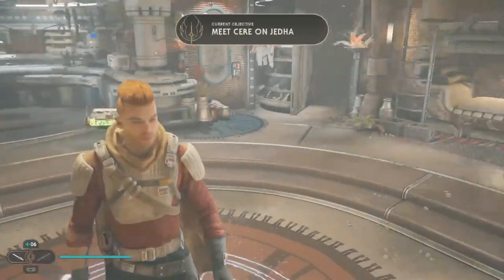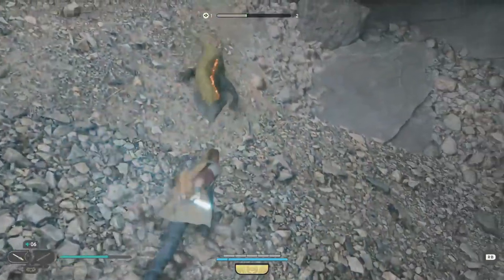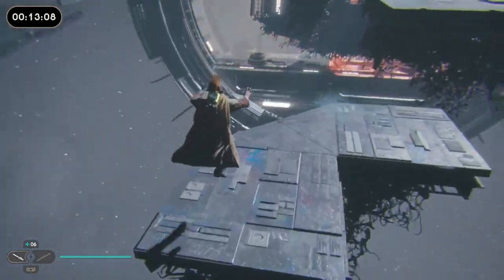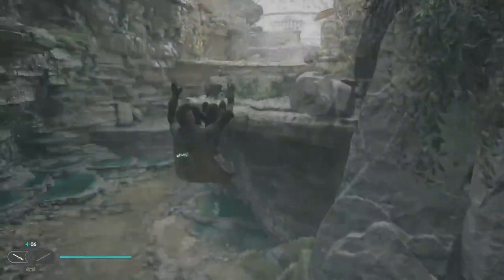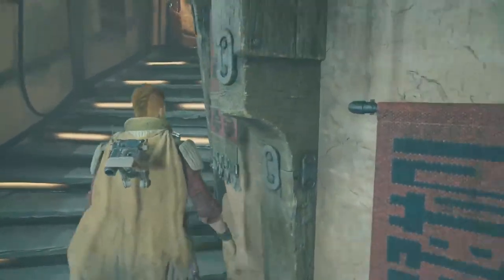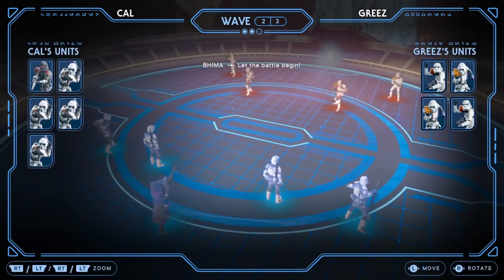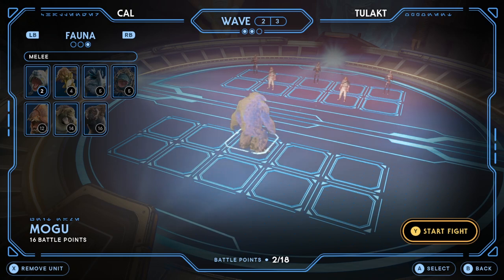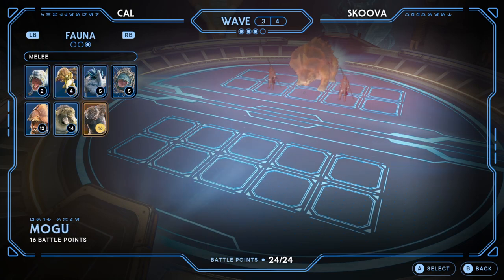Parkore challenge accepted | STAR WARS JEDI SURVIVOR 26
THERE IS MORE TO THE GAME!?!?! Hidden in various nook and crannies around the map are teleport points, To challenges that will  somehow bring balance to the force